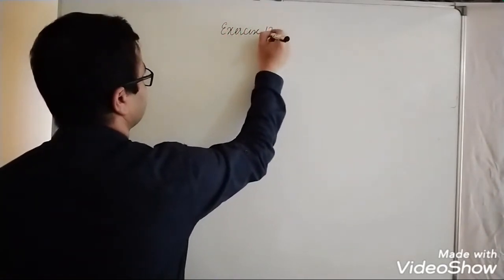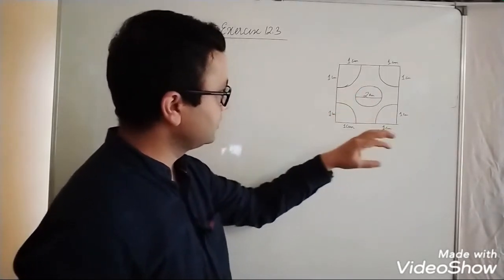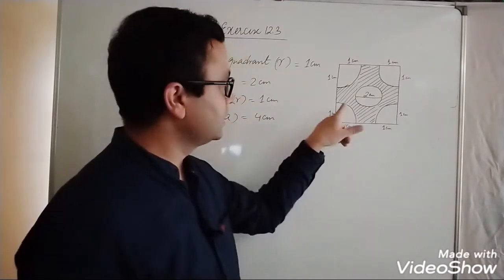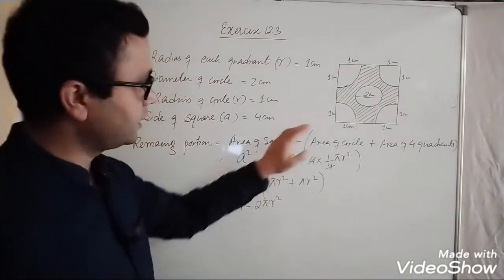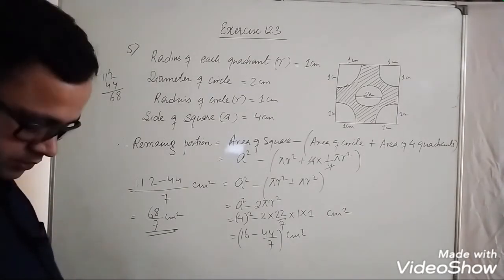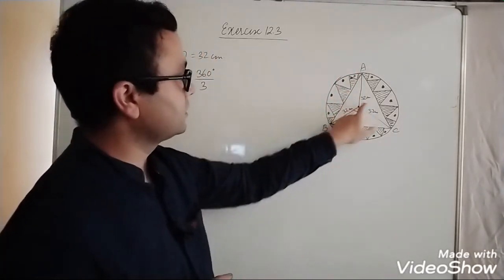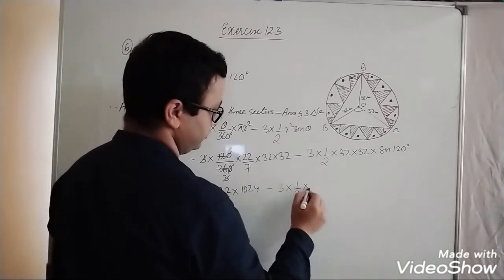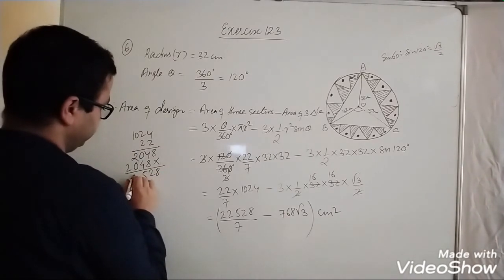AreasRelatedToCirclesEx12.3@MathsTeacher# Class 10 Areas related to circles Ex 12.3 NCERT solutions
In this lesson , i taught Ex 12.3 questions 5 and 6 of Areas related to circles class 10 chapter 12 ncert solutions.
About me and channel: I am a maths teachers and I teaches maths from class 9 to 12 since 2006. So I'm  fourteen years of experience in the field of mathematics.My target to help each and every students those who are studying in senior grade.
Keep watching
Keep learning
Areas related to circles exercise 12.3
class 10 areas related to circles exercise 12.3
ncert solutions exercise 12.3 areas related to circles.mathematics and physics lesson